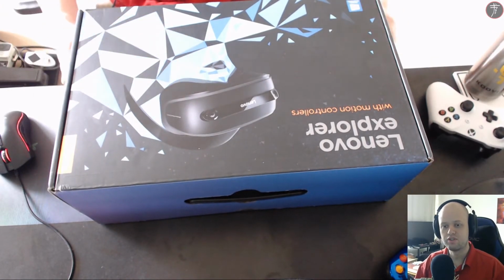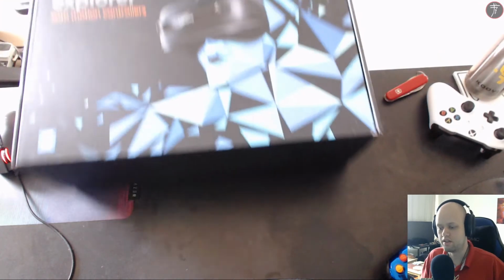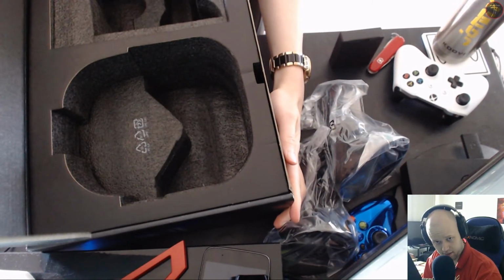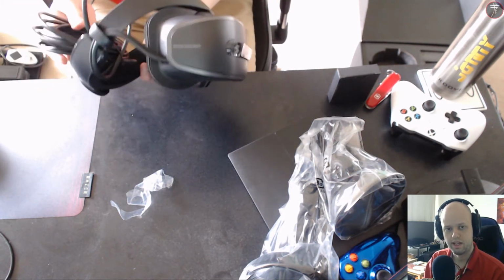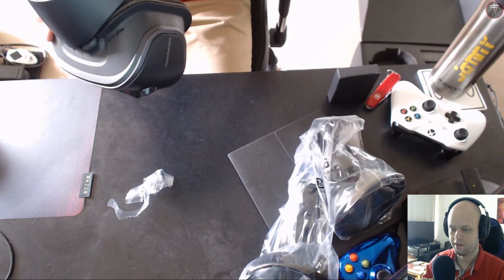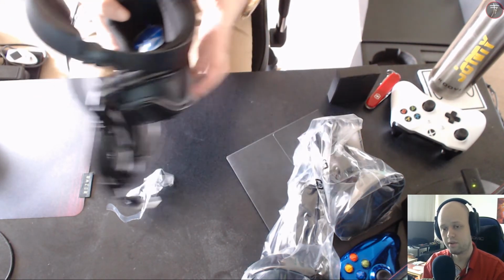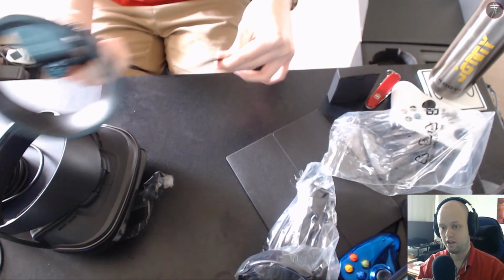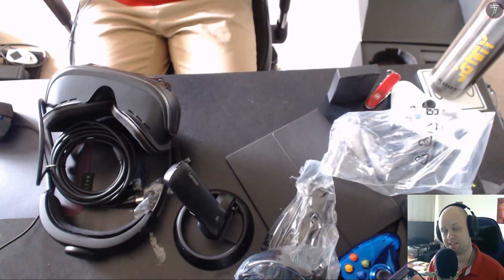Unboxing my brand new Lenovo Explorer VR Headset!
Join me on early xmas day as I check out my first VR headset!
-- Expand below for more stuff! --